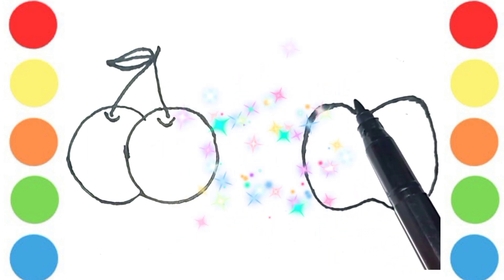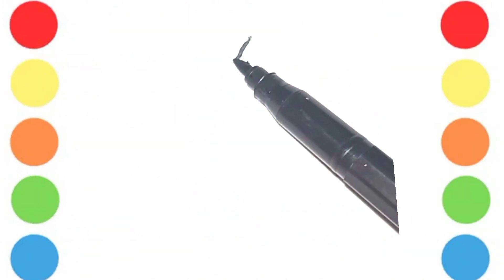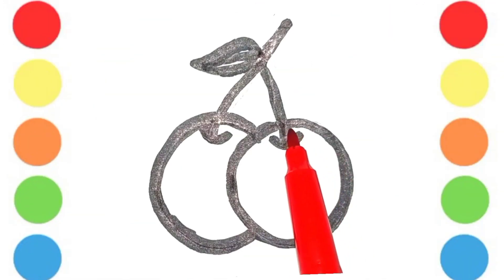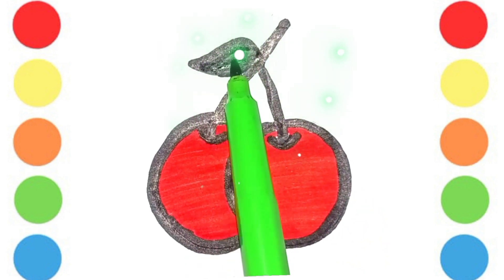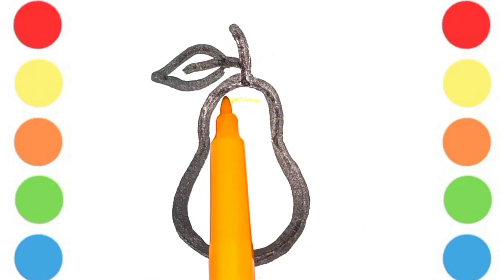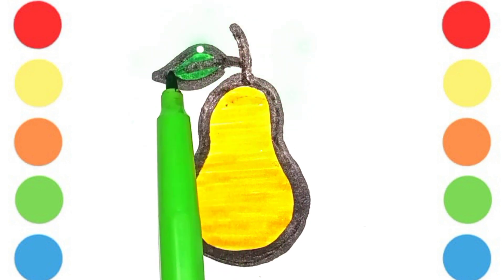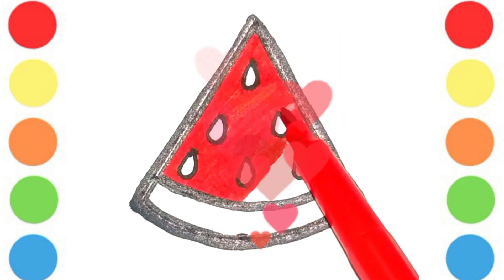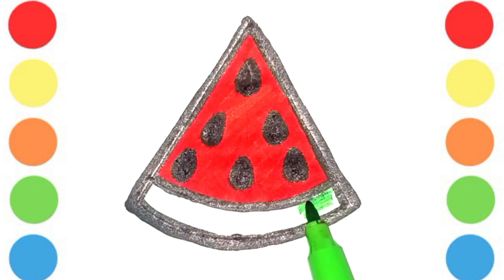learn Fruits , Painting and Coloring for Kids and Toddlers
Hi Kids!
I love eating Fruits so much. You can draw and paint these simple fruits with me!

Will come back soon with our next coloring video for you.